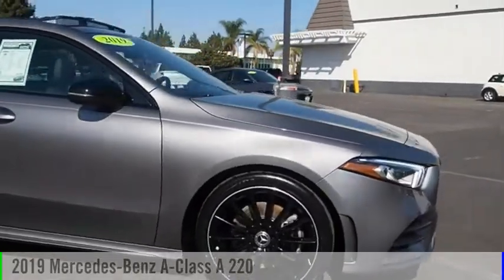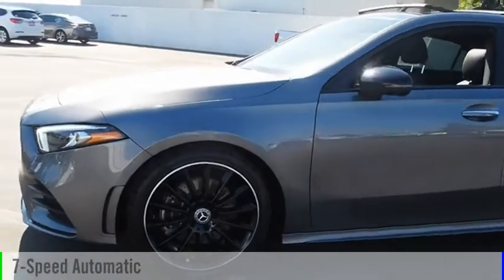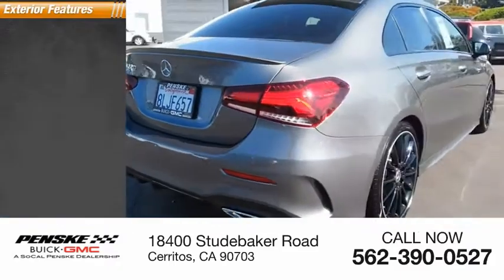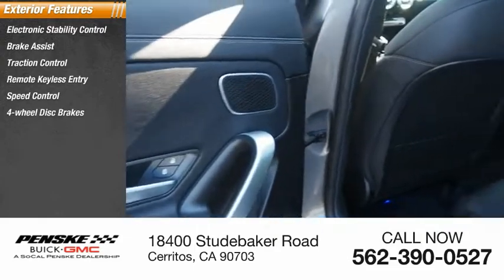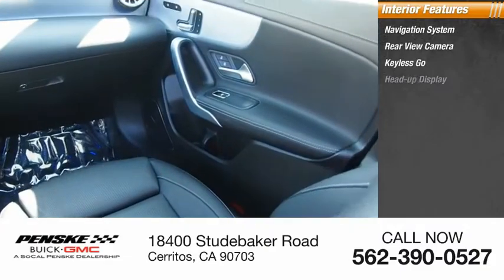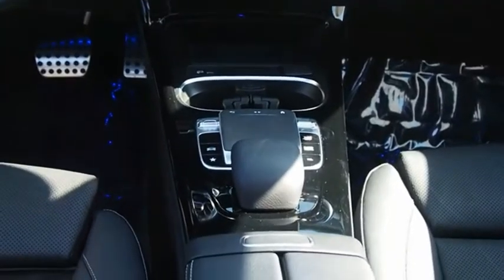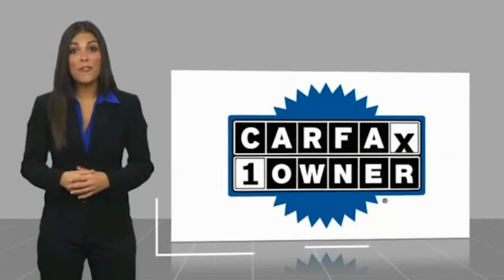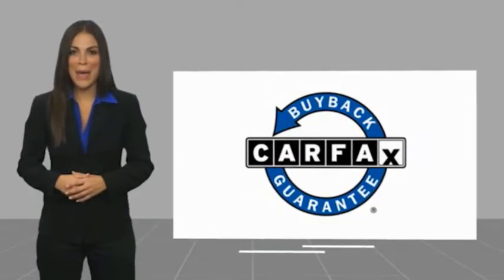2019 Mercedes-Benz A-Class T14156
2019 Mercedes-Benz A-Class A 220

CARFAX One-Owner. Clean CARFAX. 2019 Mercedes-Benz A-Class A 220 FWD 7-Speed Automatic 2.0L I4 Turbocharged Type your sentence here. Odometer is 2779 miles below market average! 24/35 City/Highway MPG Come see the difference at Penske Buick GMC of Cerritos or visit us Contact the Internet Sales Department at Today!  Some of our used vehicles may be subject to unrepaired safety recalls. Check for a vehicles unrepaired recalls by VIN at a href= /br/br